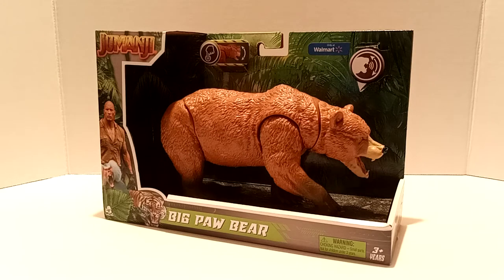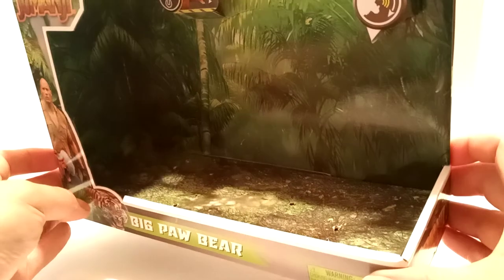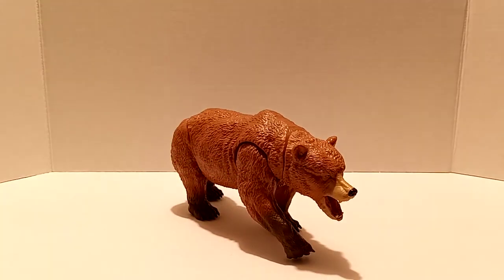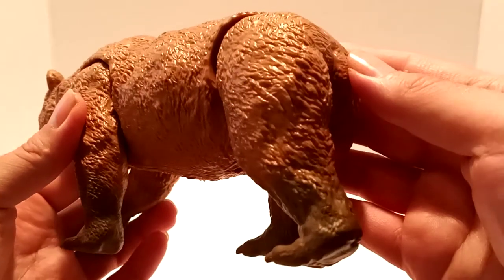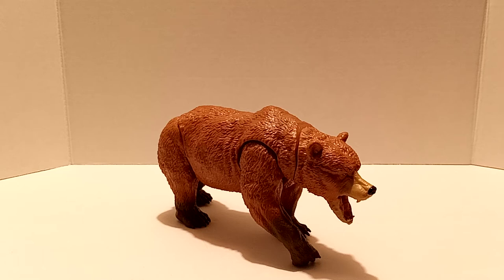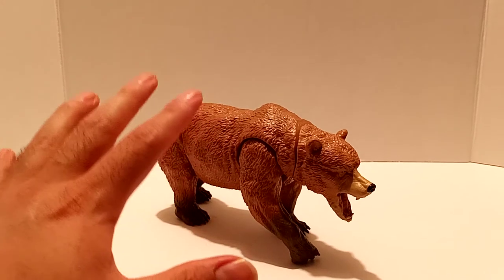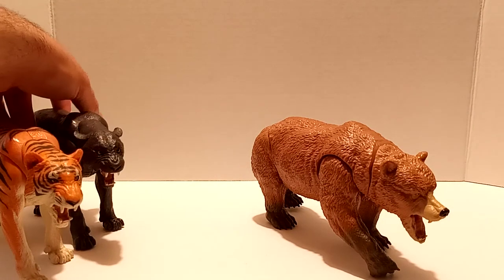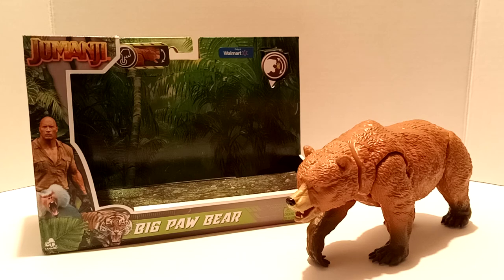Lanard Jumanji Big Paw Bear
Check out The Blockbuster Show, which features our good friends and fellow YouTubers Kevin "TTH" Coleman, Harry "SaNMan PR Vlog", and "The One Man Toy Show" Brad Campbell, as well as myself.

SaNManPRvlogs

Ted Brothers

Overkill48

Uberhulk

Unboxing Art

Jurassic Reviews

Talkerart

The Atoll

Louie's Collectables

The Boston Mike

Babyface Collects

Nathan Simmons

Retro Lane